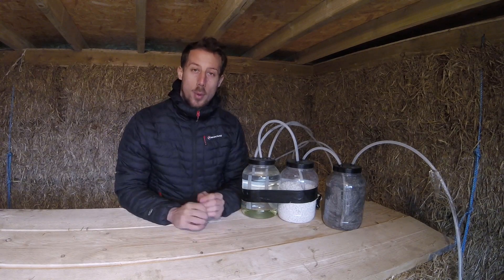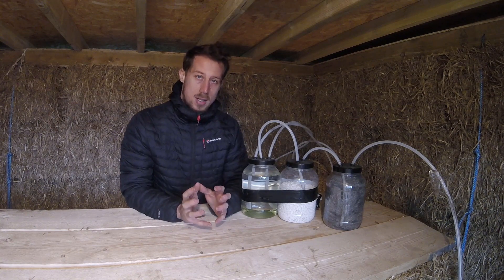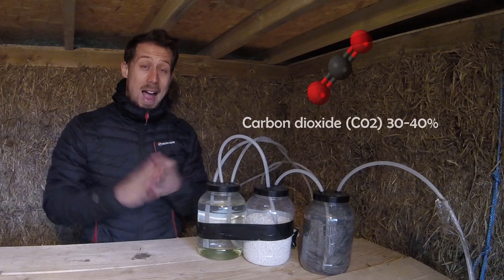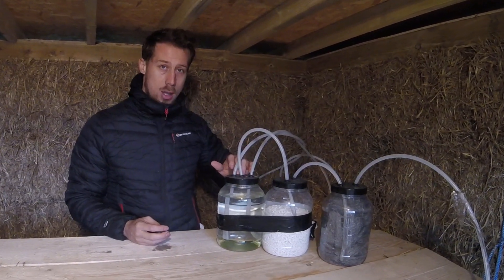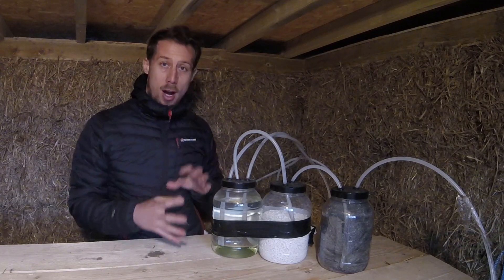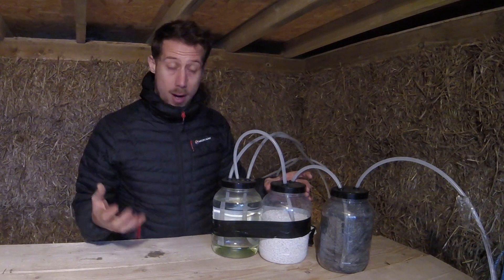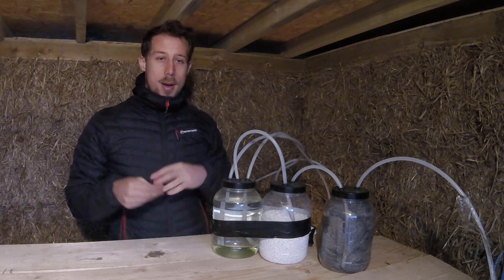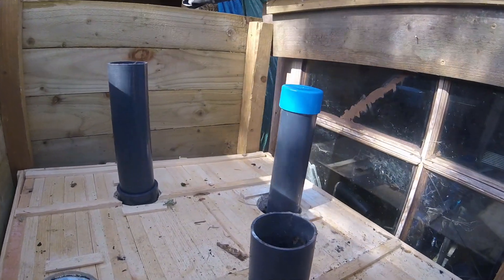Purify your Biogas with Biogas Scrubbers: Why & How // Full explaination // Biogas Digester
The simple way to purify your biogas. The gas from a biogas digester contains more than just methane. Without purification, it can contain carbon dioxide, water vapour and the dangerous hydrogen sulfide.

Carbon Dioxide - removed with water:
Carbon dioxide is not dangerous but it will mean that the gas will not burn cleanly. So if the flame of your biogas is orange it suggests your gas is a high proportion of carbon dioxide.

Water Vapour - removed with cat litter (or activated charcoal or any desiccant )
Water vapour can get into your biogas due to the temperature of the digester. Any moisture in the biogas can be corrosive to any metal pipes you use and also gas bottles if you compress into to store. There is a simple way to remove this, so don't risk those issues by checking out how.

Hydrogen sulfide - removed with steel wool:
Hydrogen sulfide is a really dangerous gas. It will attack the mucous membrane in your airways and around your eyes. In biogas, it is never in high quantities but it can still cause harm, so it is safer to remove it. Again, it is not worth the risks of not purifying the biogas because it is so easy and simple.

In the video, I explain a bit more about that and the low-tech ways to remove those gases you don't want.

Chapters:
0:00 Introduction
0:21 Why do we need to use Scrubbers?
1:36 How do we remove unwanted gases?
3:24 Fitting scrubbers to the digester
5:37 Summary of using biogas scrubbers
5:54 Outro